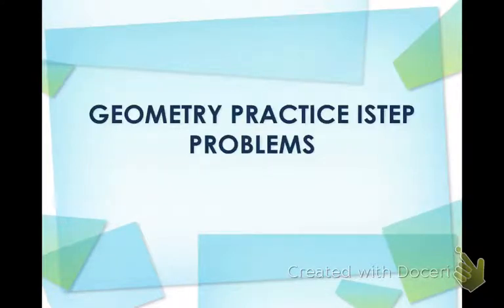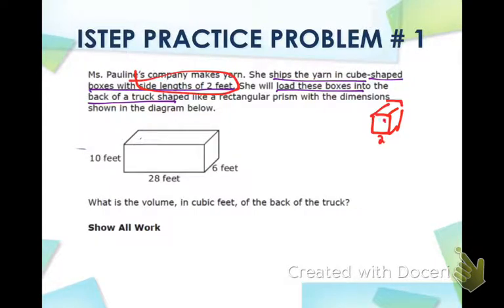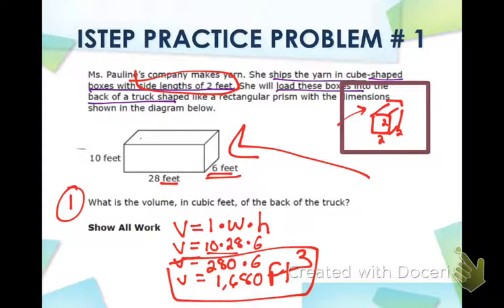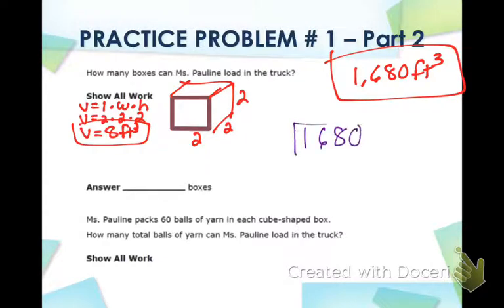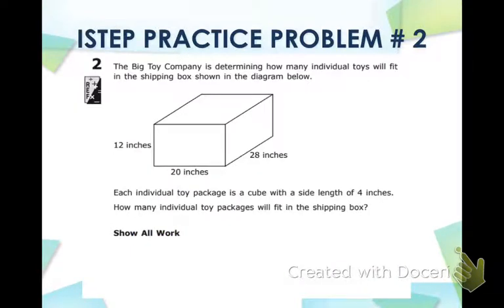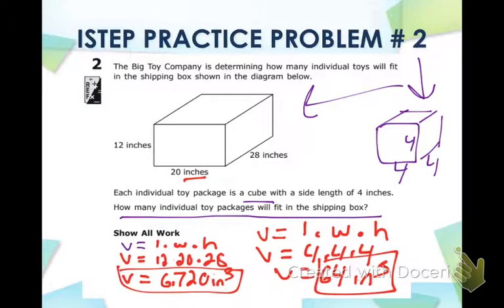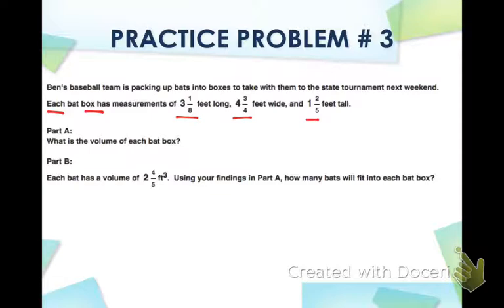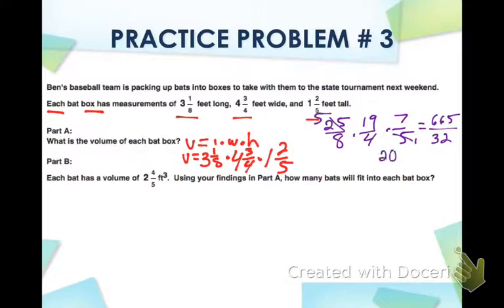Geometry Istep Practice Problems